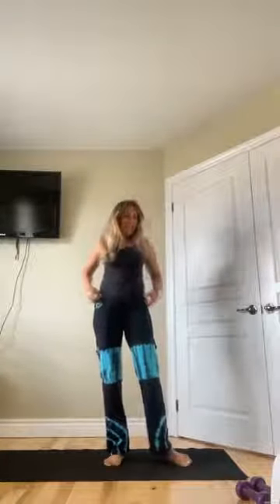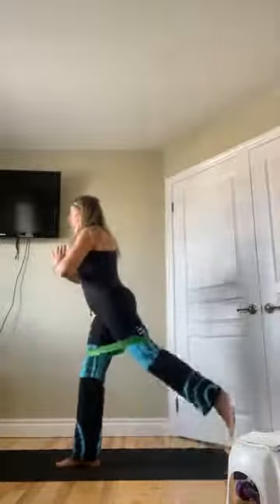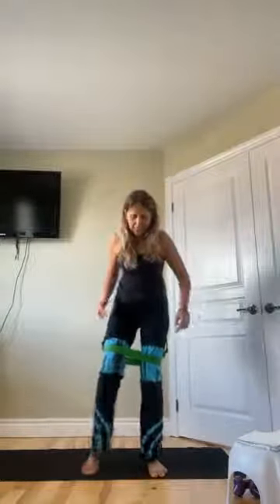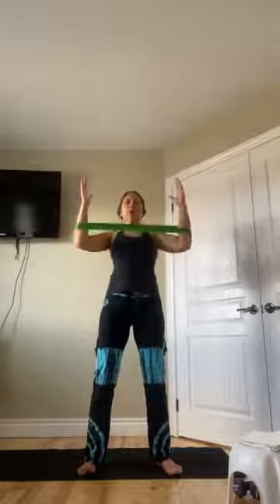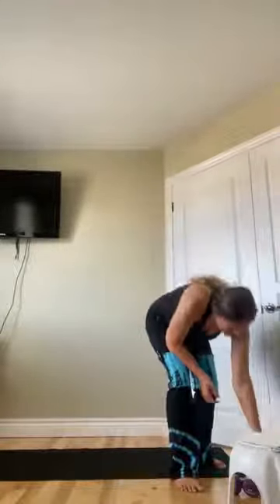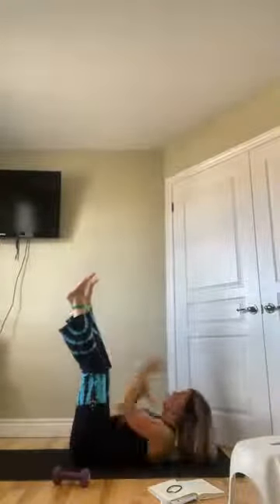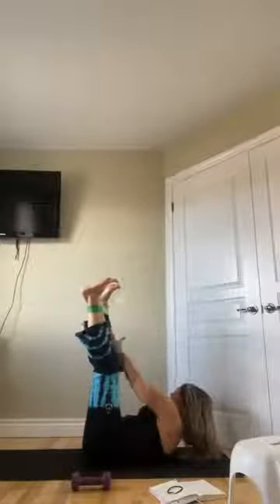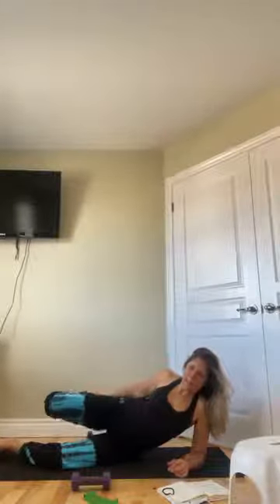HIIT with Mehrnoosh - September 27th